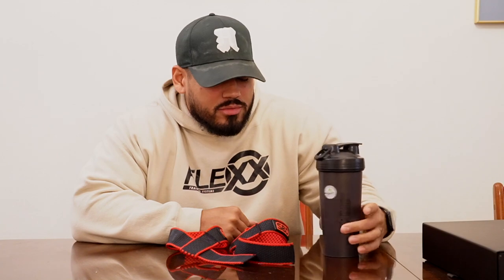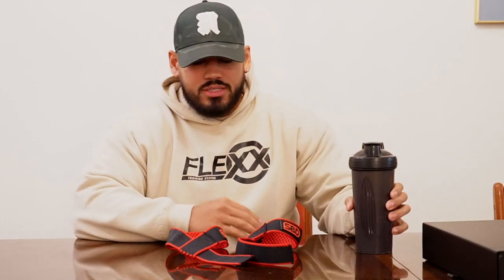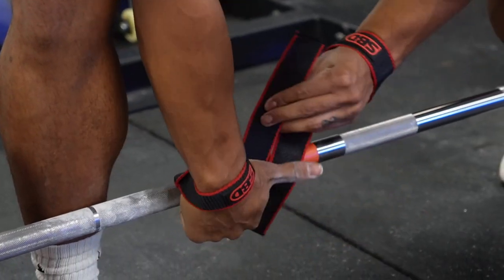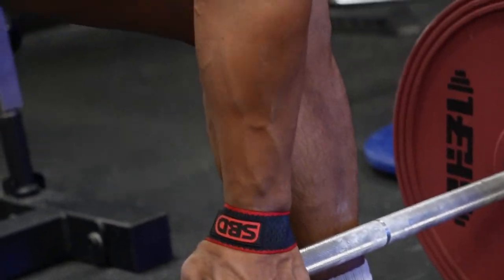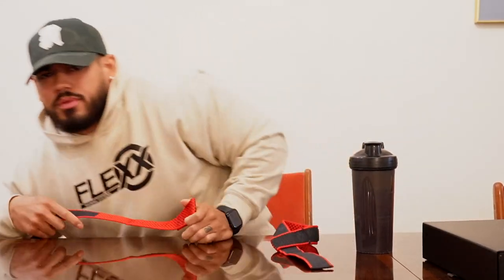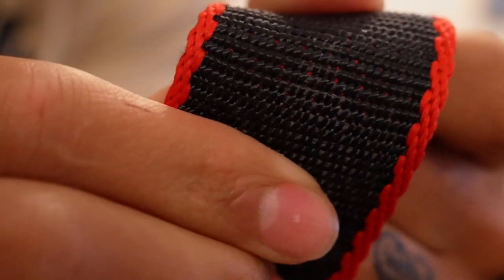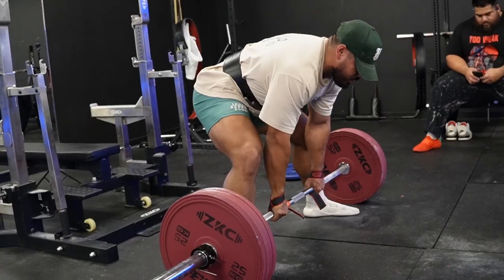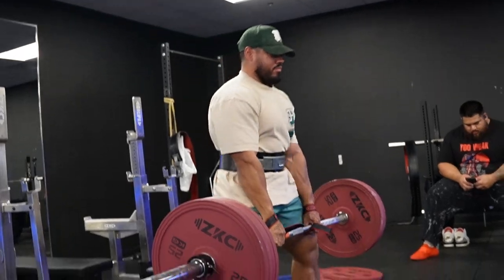NATIONALS EP. 1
time to work